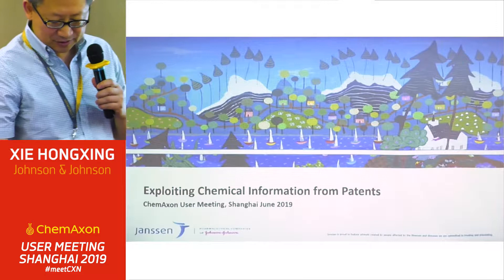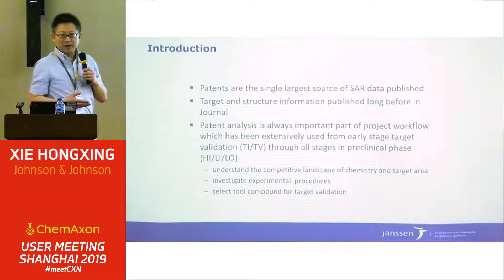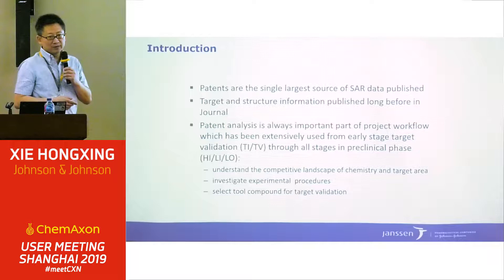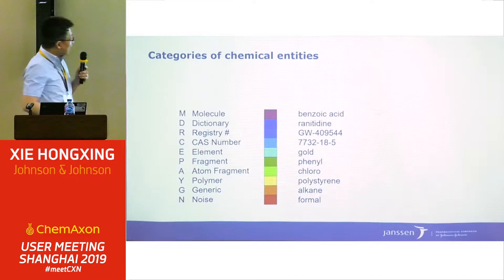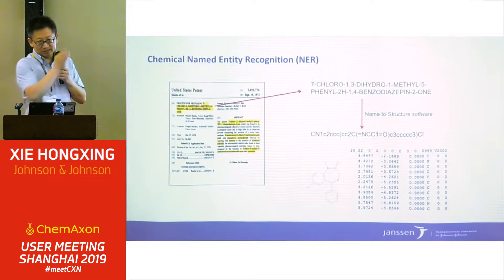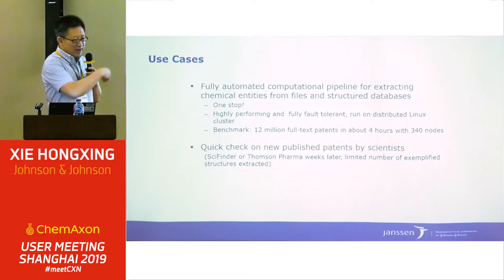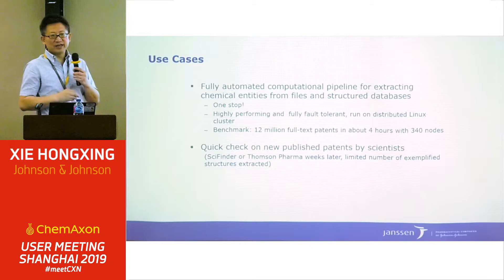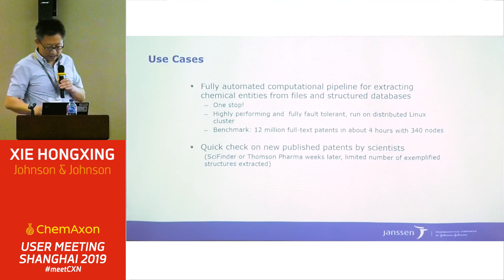Xie Hongxing (Johnson & Johnson): Exploiting Chemical Information from Patents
This talk covers the topic of how to extract patent information from patents at Johnson & Johnson with ChemAxon's ChemLocator and Markush technologies.